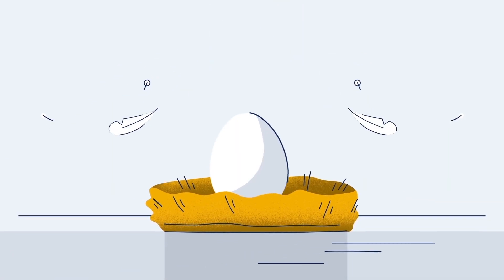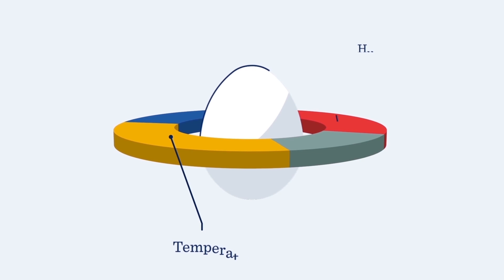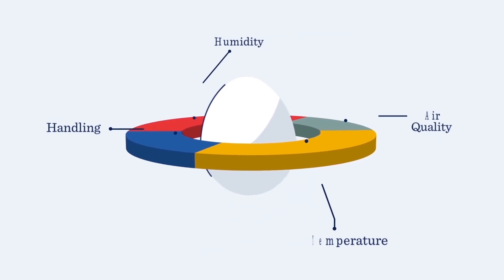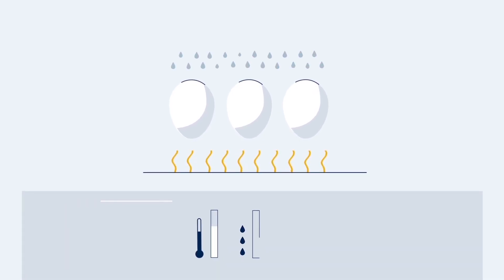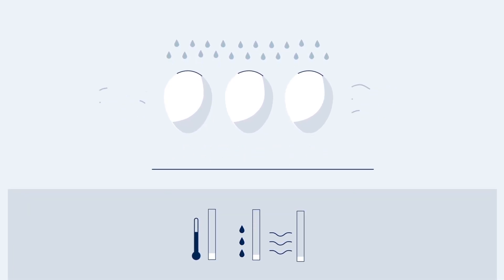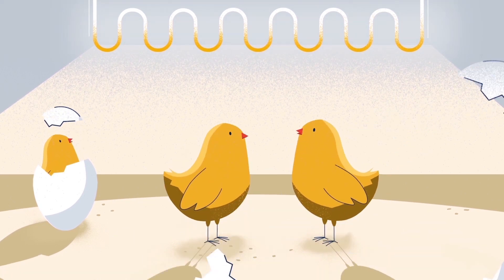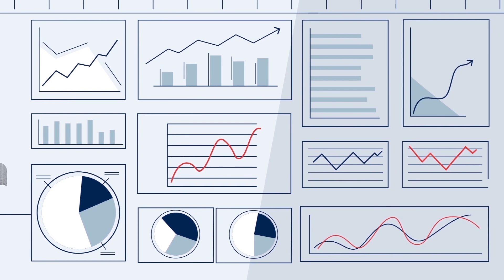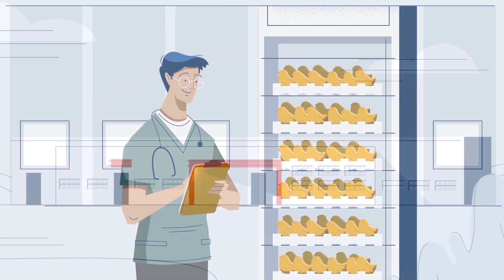Tyson Sustainability Report - Tyson Incubation Center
Learn more about our brand new, state-of the-art incubation center.

This facility was built with the best technology available and with the highest level of biosecurity in mind.